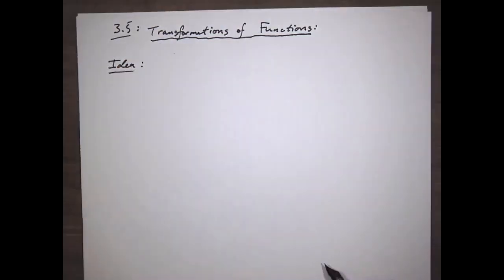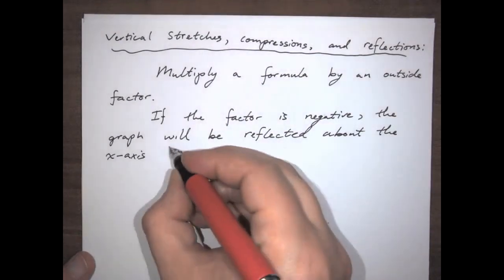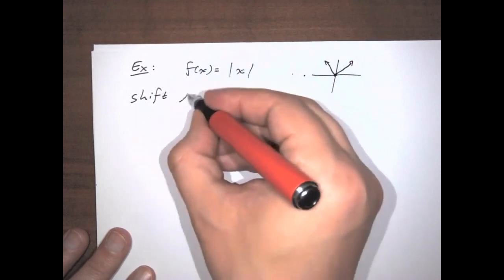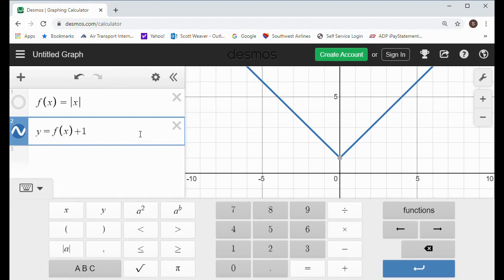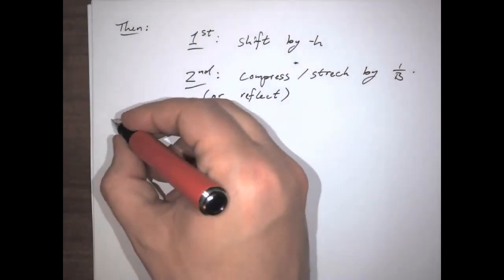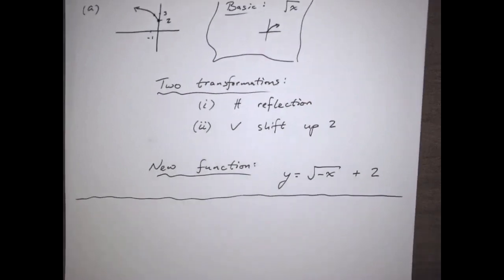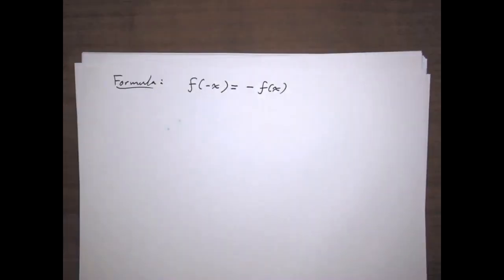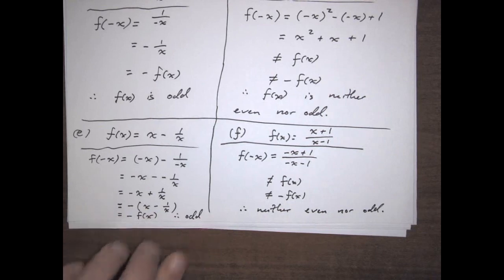Mth 111 Section 3.5